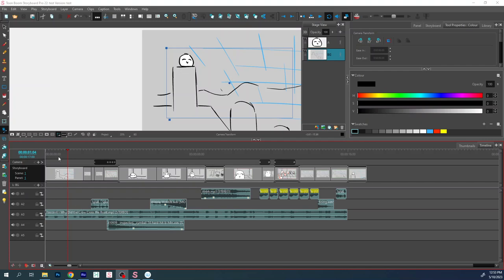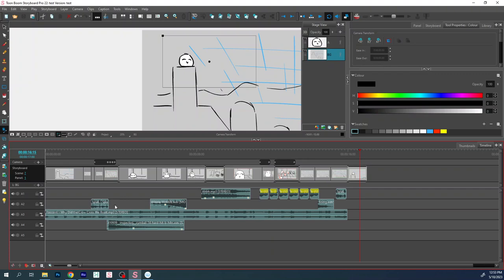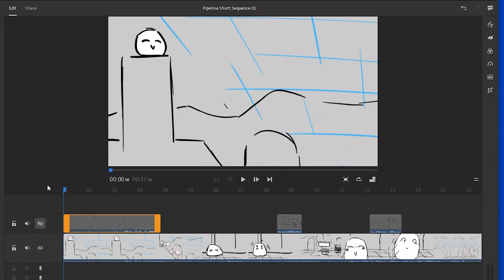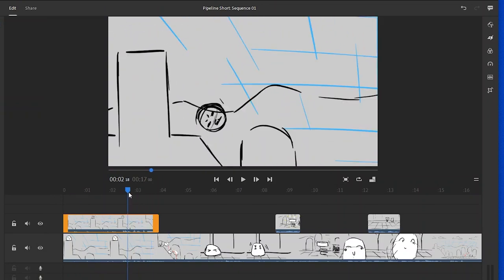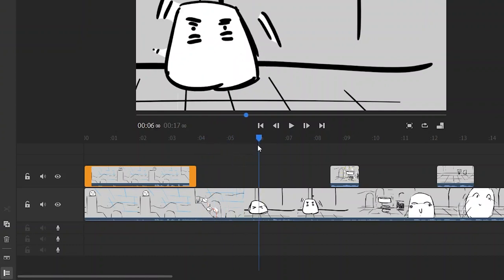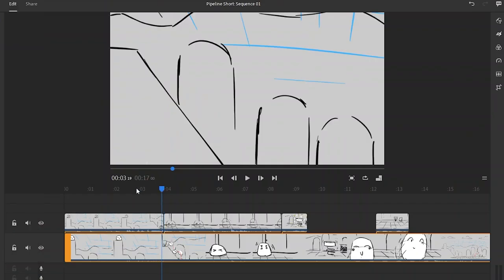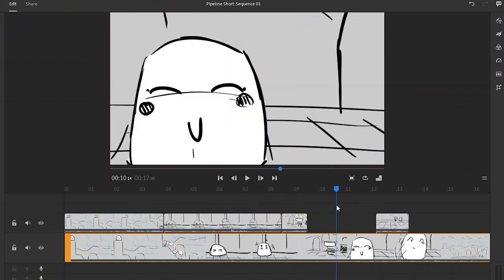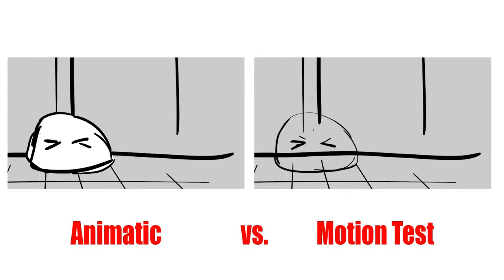Pipeline: Motion Test Creation Explained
This video is short and sweet, showing the drag and drop nature of animated  clips on top of animatic videos. Whether working on a team or solo, it's a good idea to stay organized by splitting your scenes into short segments. As you finish more rough motion tests, you can puzzle piece the entire film together.

Jump to the 00:45 second mark to cut to the crux of the tutorial. I hope this was helpful. Go give it a try.